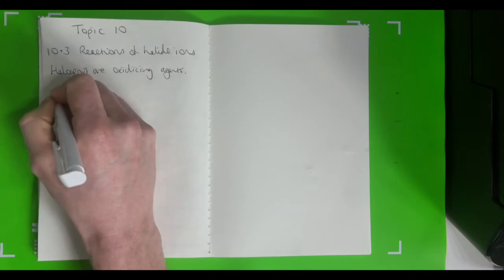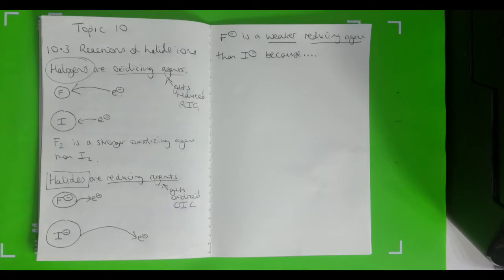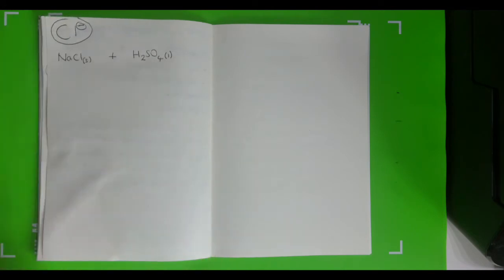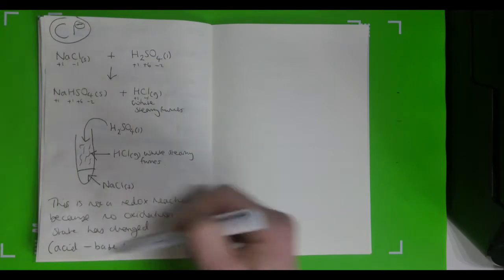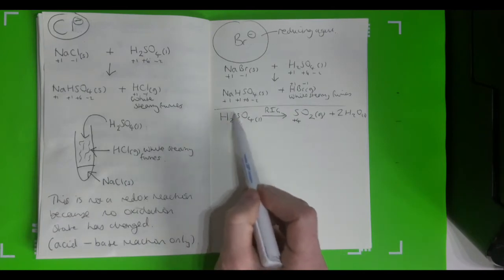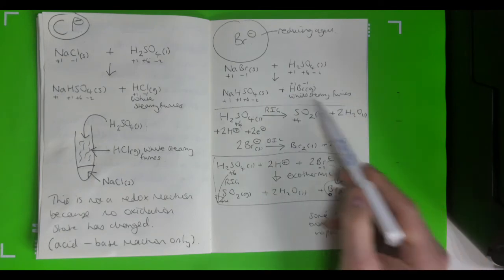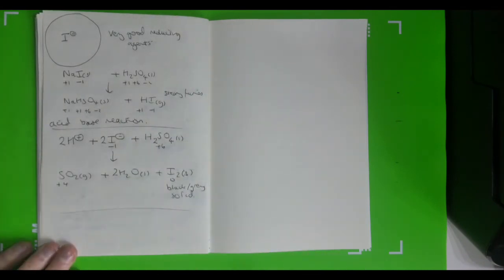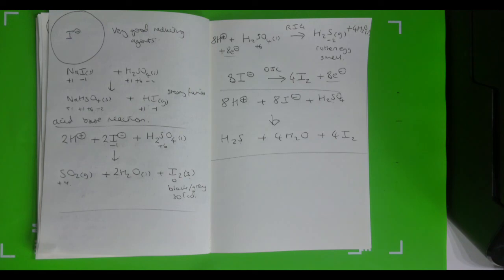10.3 Reactions of halide ions Part 1